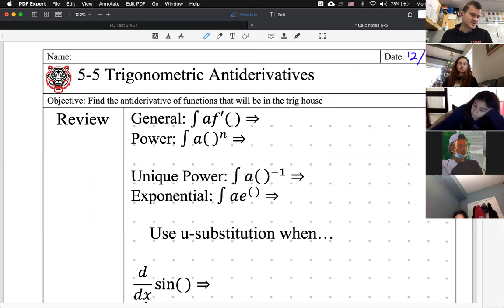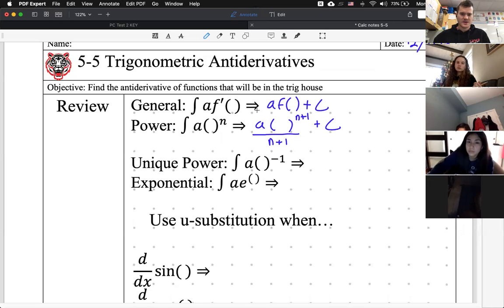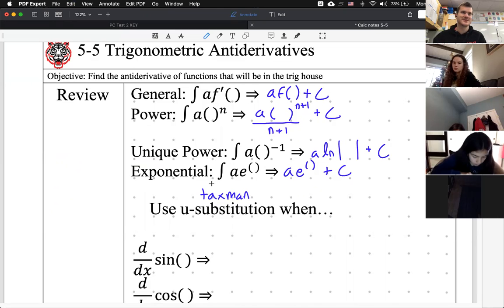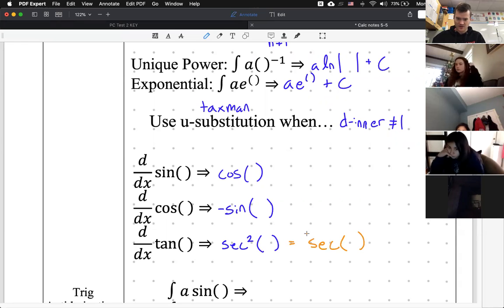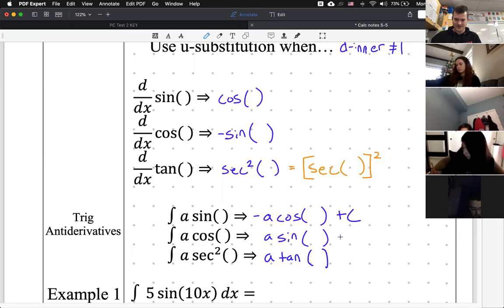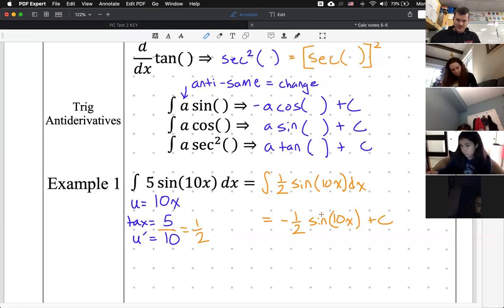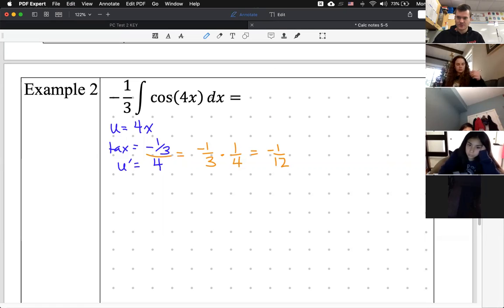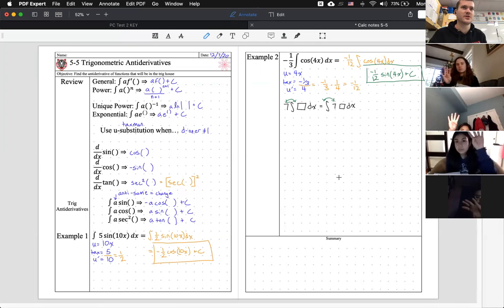AP Calculus AB Notes 5-5 Trigonometric Antiderivatives